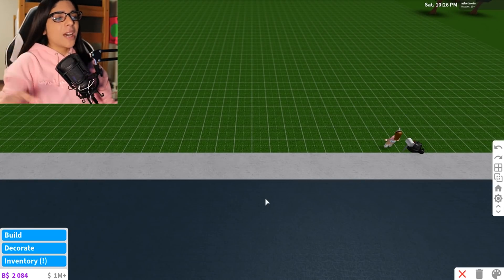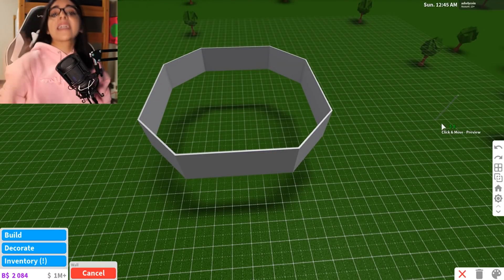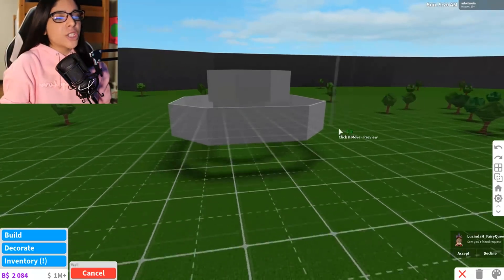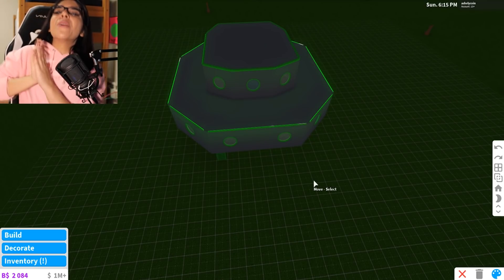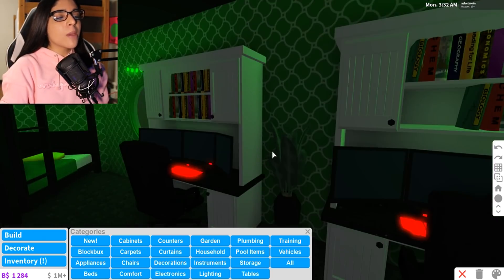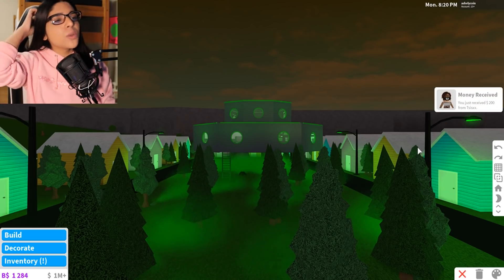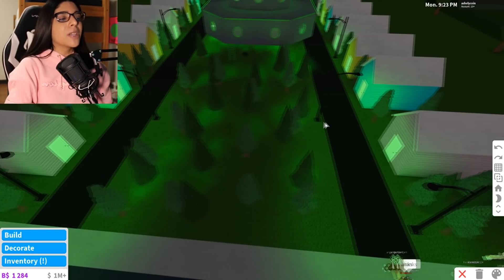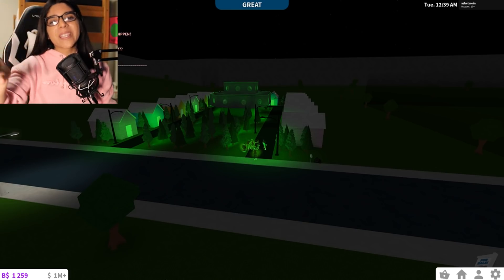I MADE A UFO HOUSE ON BLOXBURG! UFO HOUSE TOUR! (Roblox)